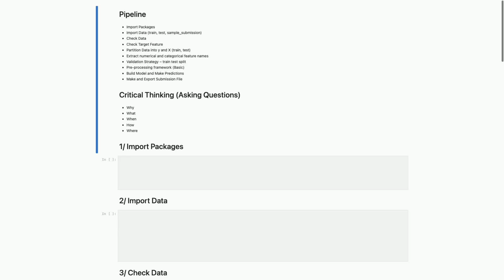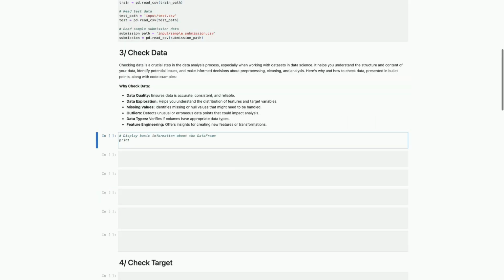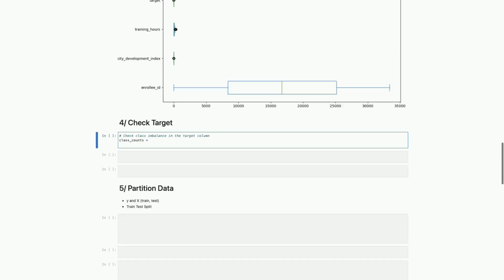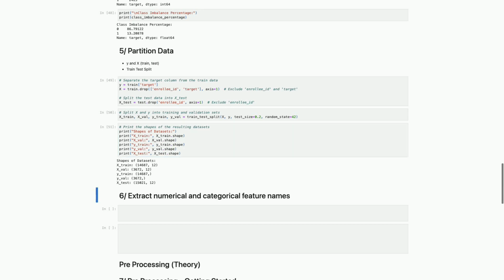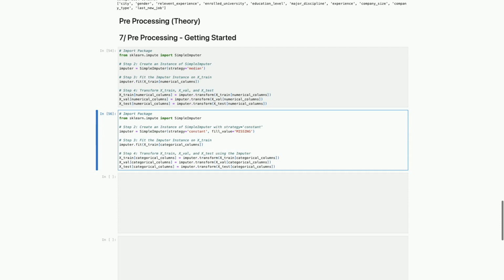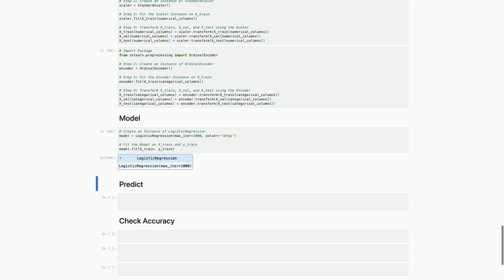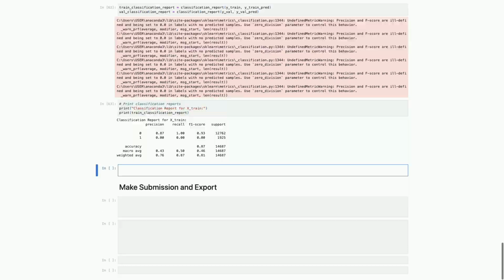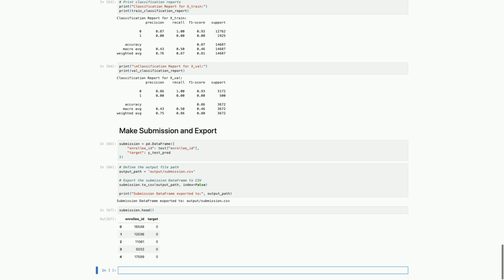ChatGPT ML Pipeline